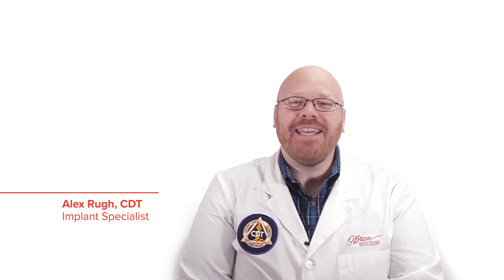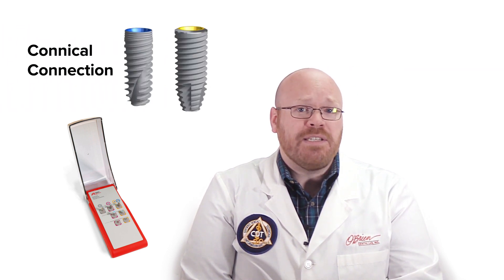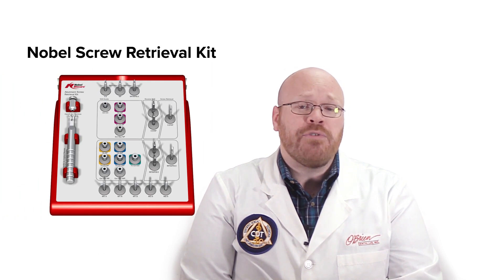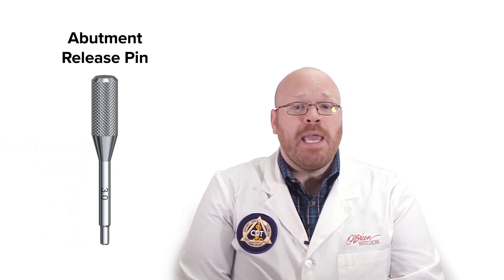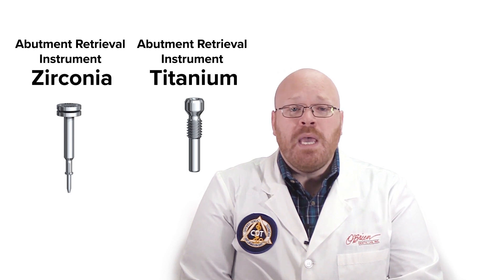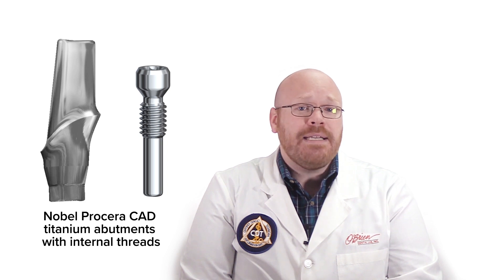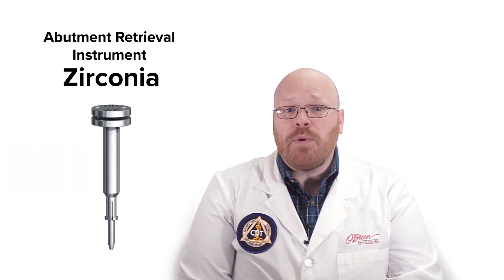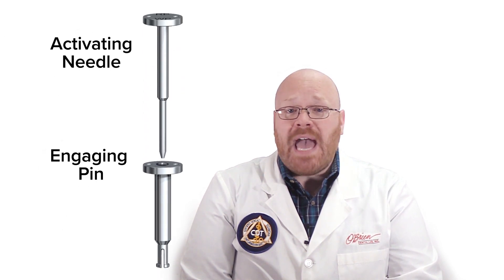Nobel Abutment Retrieval Kit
Implant specialist Alex Rugh introduces the Nobel Abutment Retrieval Kit and shows you how the tools can remove abutments that are stuck in the implant.

If you have a broken screw, you will need to use theNobel Abutment Screw Retrieval Kit before using one of these abutment retrieval tools.

Please note that Nobel Biocare recently updated this kit and it no longer comes with the organizer/display box.

The full kit can be ordered from Nobel Biocare at the following